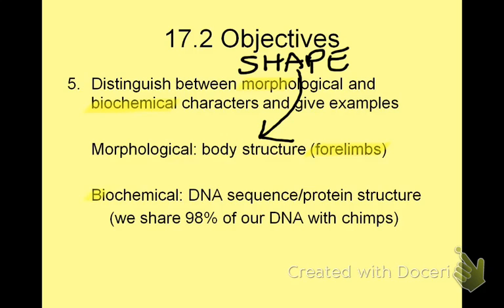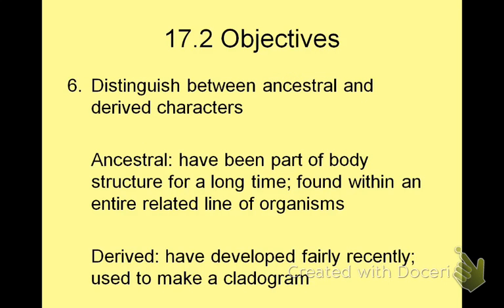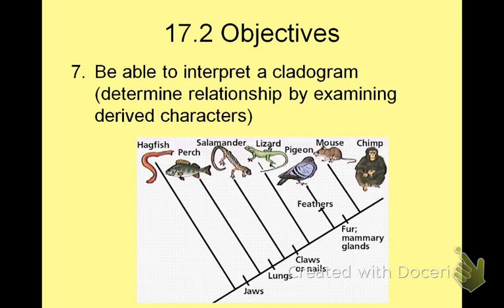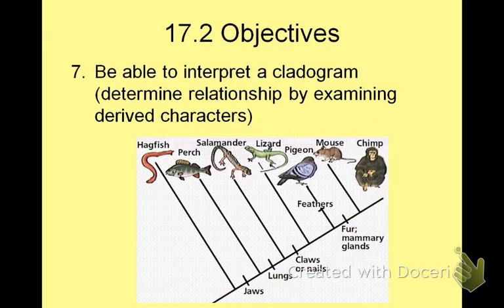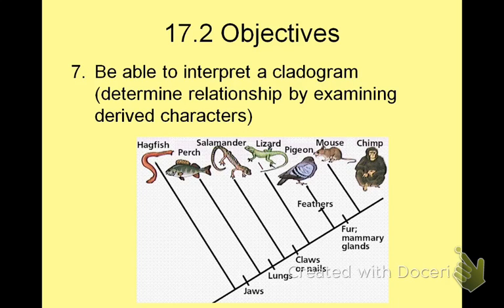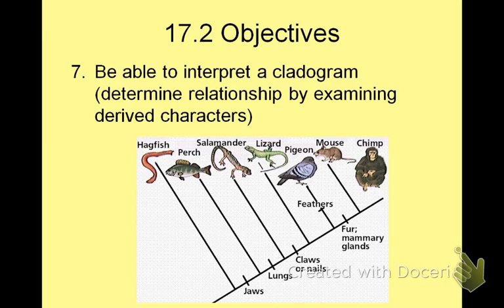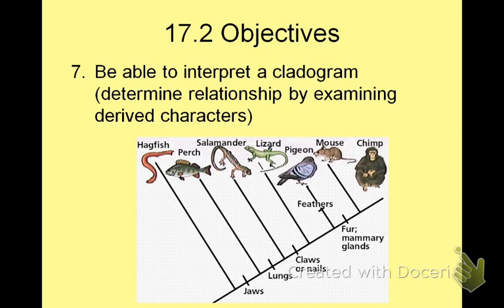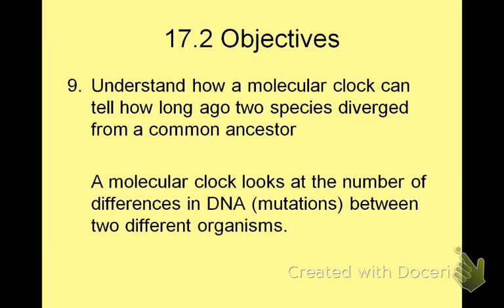Unit 8 Part 2 Screencast